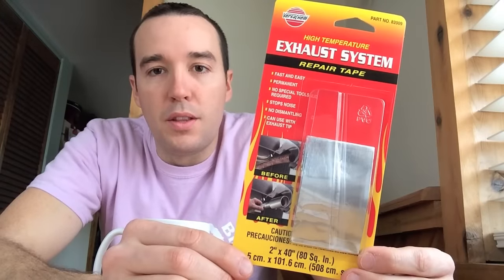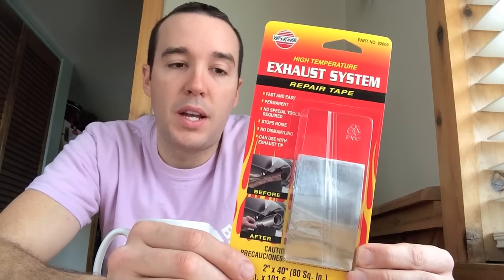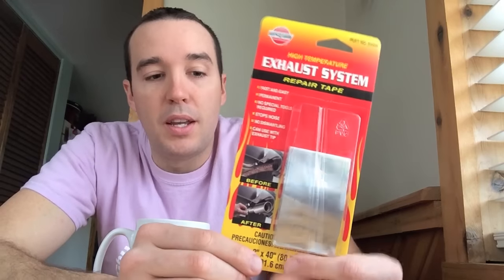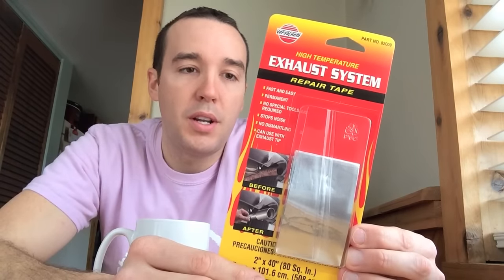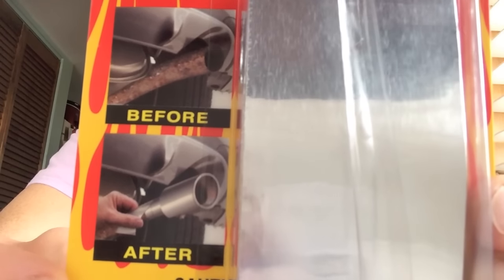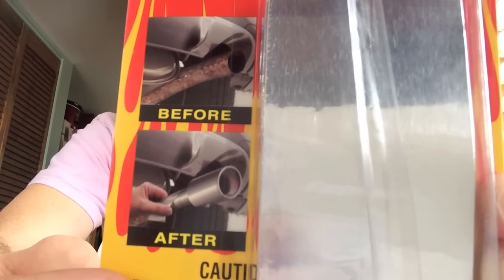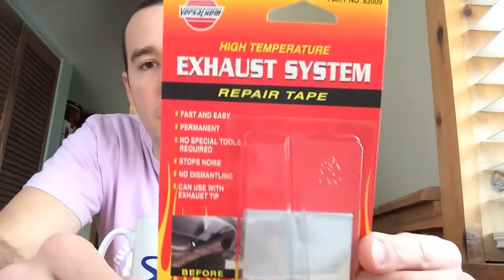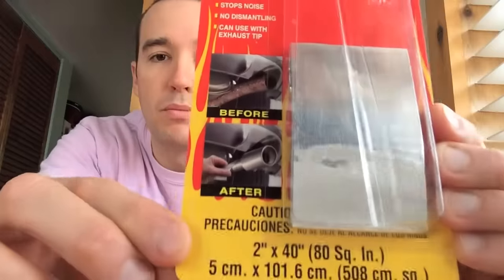Exhaust Pipe Quick Repair using Pipe Tape - AWESOME IDEA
For Temporary healing until you buy a new pipe